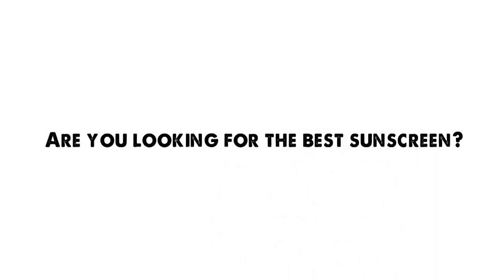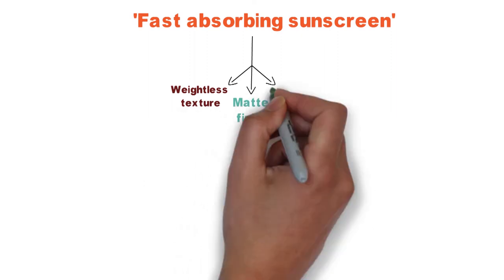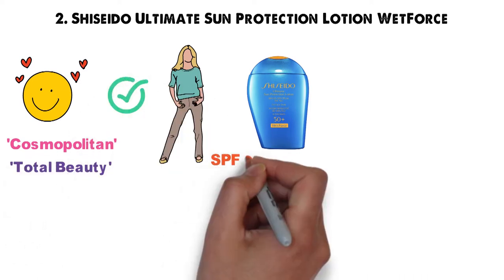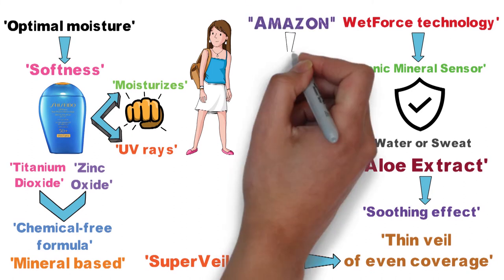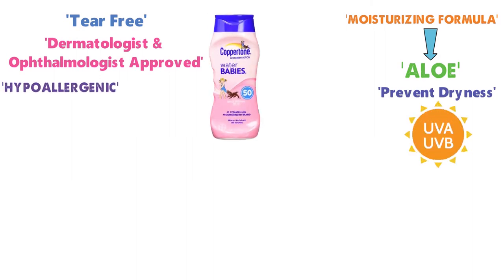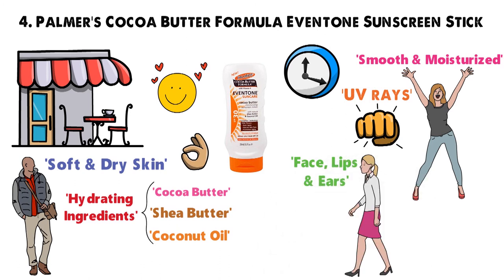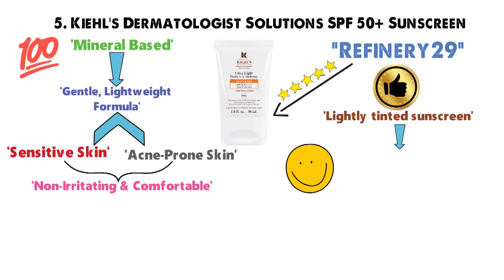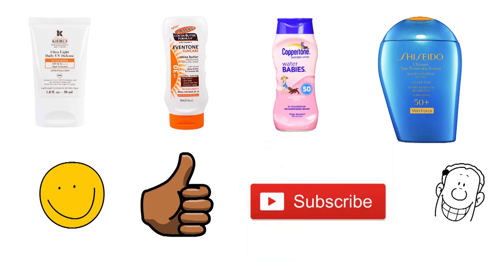✅ TOP 5: Best Sunscreen 2019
Best Sunscreen 2019, this video breaks down the top 5 sunscreens on the market.

1. La Roche-Posay Anthelios 60 Ultra-Light Sunscreen Fluid ✅
✓US Prices

2. Shiseido Ultimate Sun Protection Lotion WetForce ✅
✓US Prices

3. Coppertone Water Babies Sunscreen Lotion ✅
✓US Prices

4. Palmer's Cocoa Butter Formula Eventone Sunscreen Stick ✅
✓US Prices

5. Kiehl's Dermatologist Solutions SPF 50+ Sunscreen ✅
✓US Prices

Looking for the best sunscreen for face? Or the best sunscreen for kids? In this video, we share the best face sunscreen, best natural sunscreen, best baby sunscreen, best sunscreen for sensitive skin, best mineral sunscreen and best korean sunscreen.